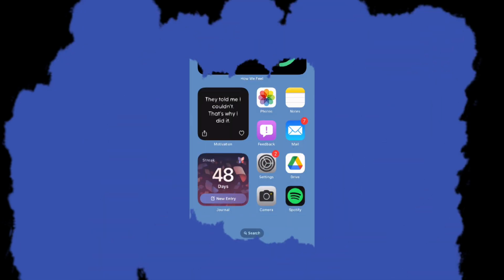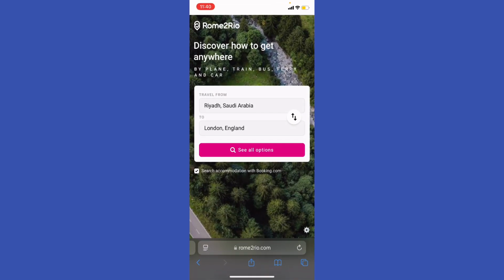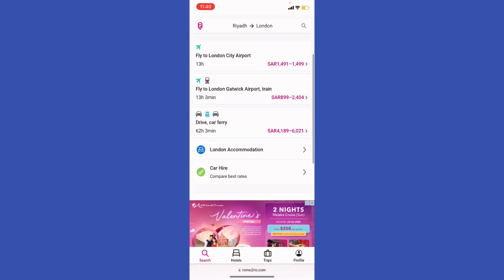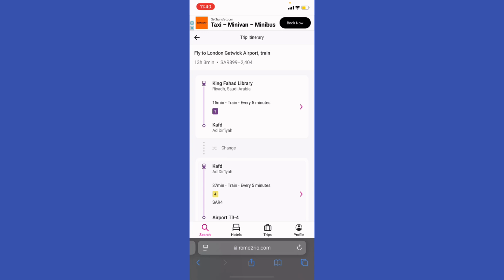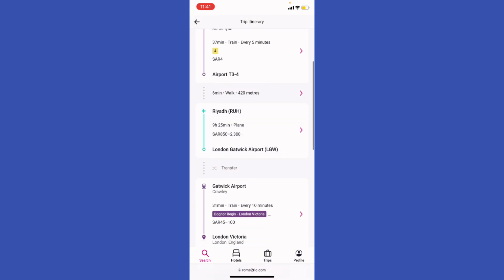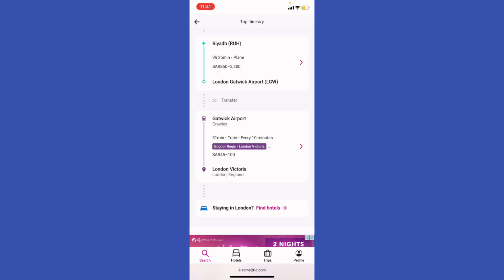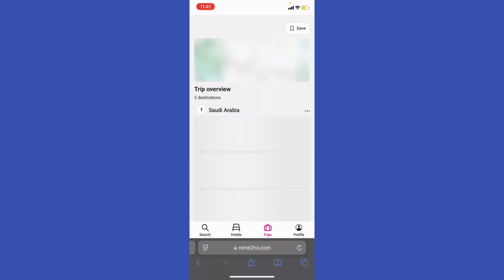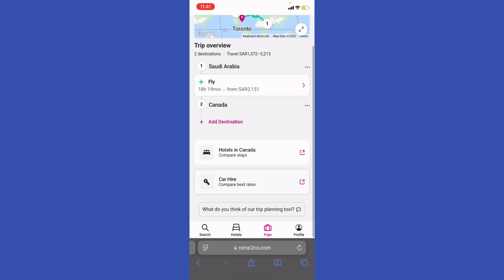How to Use Rome2Rio to Plan Multi-Destination Journeys (2025)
How to Use Rome2Rio to Plan Multi-Destination Journeys

Learn how to use Rome2Rio to plan multi-destination journeys in 2025. This tutorial will show you step-by-step how to navigate the platform for efficient trip planning.

Planning a multi-destination trip can be overwhelming, but with Rome2Rio, you can easily create an epic journey that covers multiple cities and countries! In this video, we'll show you how to use Rome2Rio to plan an unforgettable trip, covering everything from finding the best routes to booking accommodations and activities. Whether you're a seasoned traveler or embarking on your first big adventure, this tutorial will take you through the step-by-step process of using Rome2Rio to plan your dream trip. From Europe to Asia, and from road trips to island-hopping, Rome2Rio has got you covered. So, sit back, relax, and get ready to plan your next big adventure!